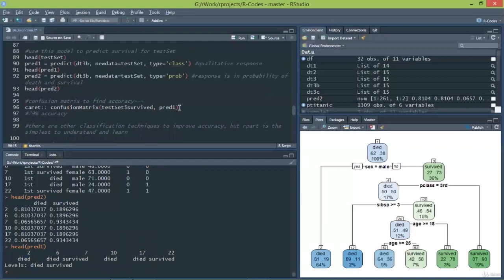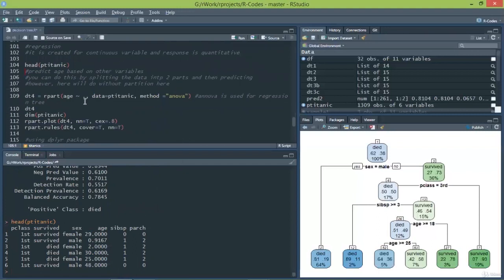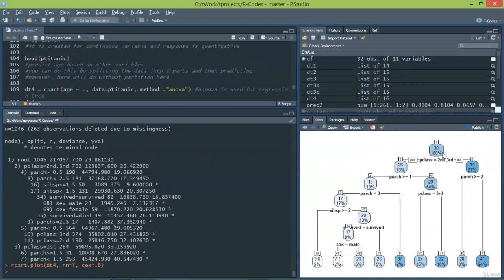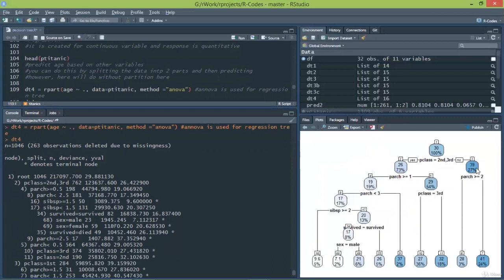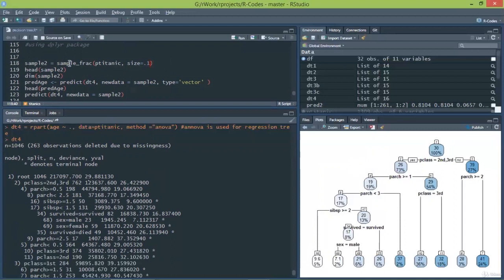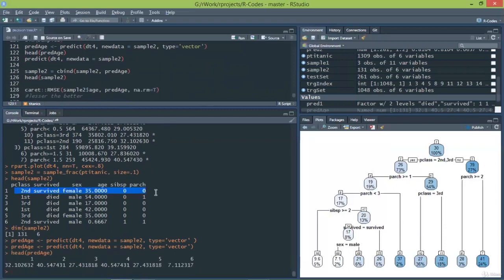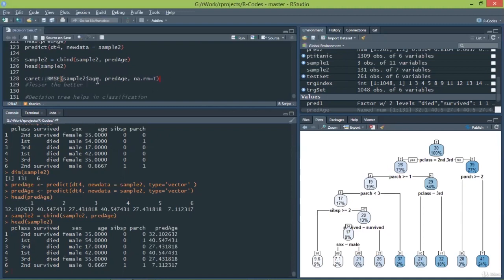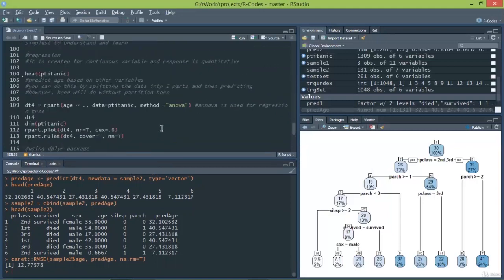148 DT Codes Part 4